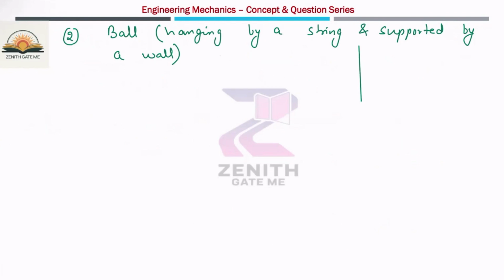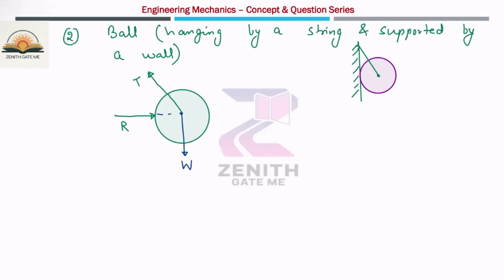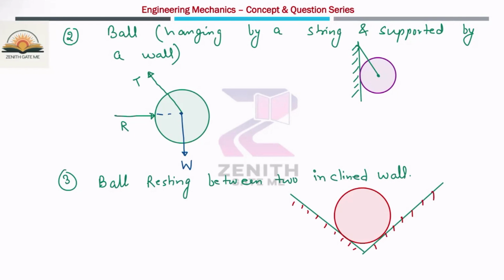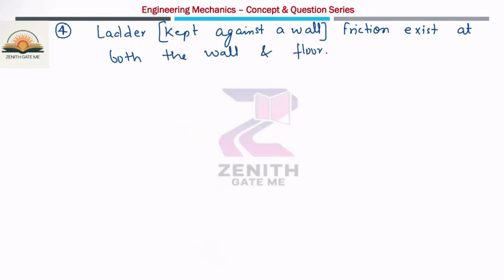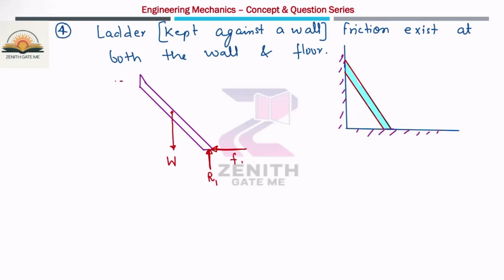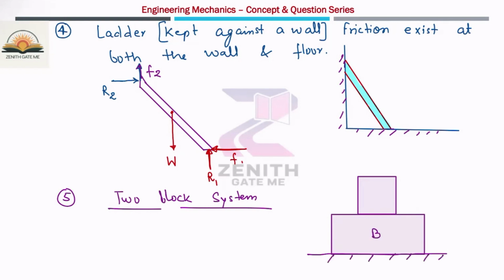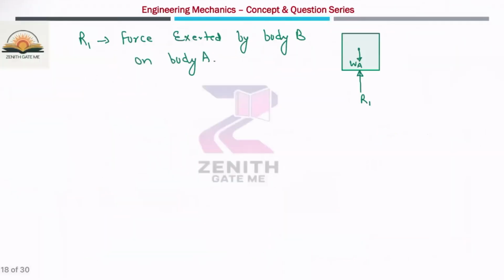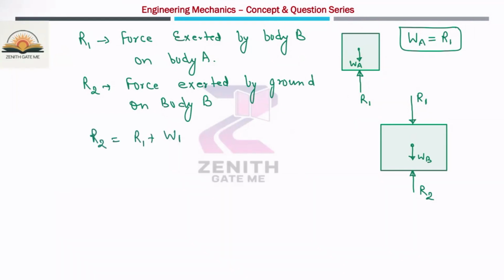GATE EXAM ME | FBD | CONCEPT & QUESTION SERIES PART-4 |CVL|XE |GATE PYQ | ESE | SSC JE |UPPSC AE